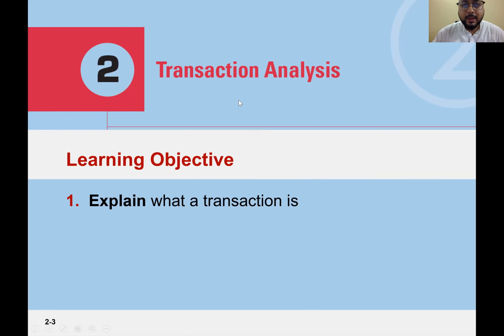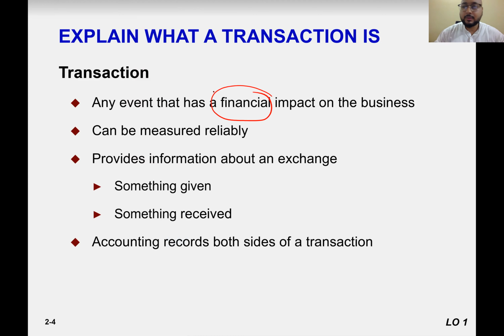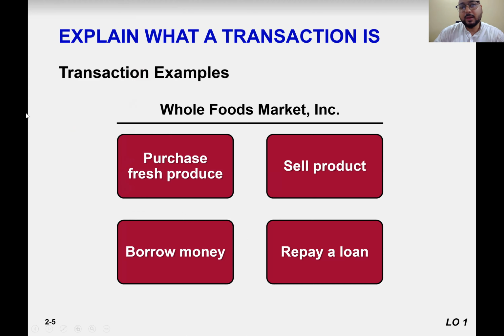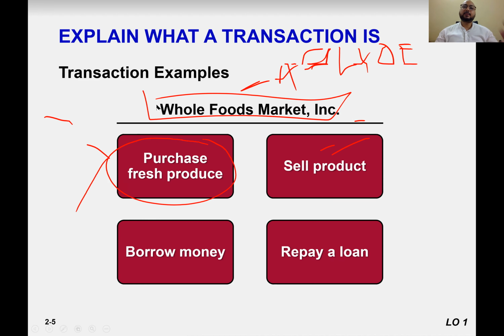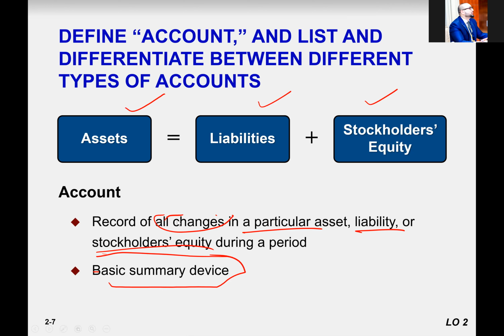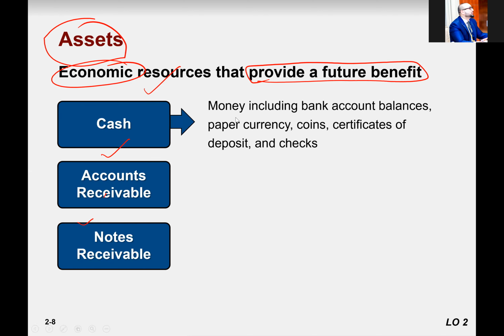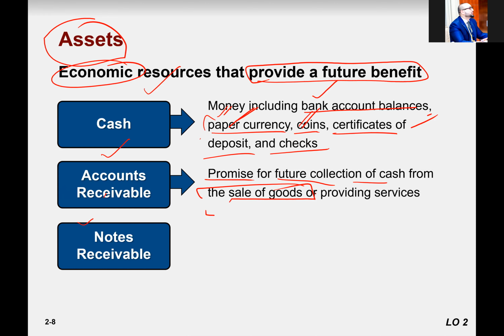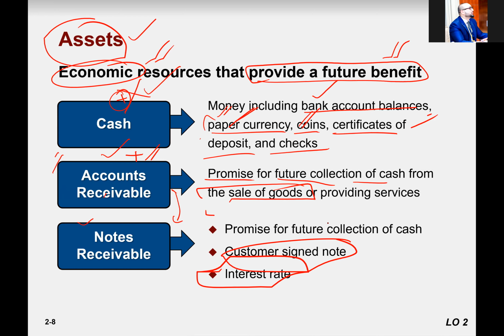Accounting (Fall 2021) Lecture 3 - Transaction Analysis - 1